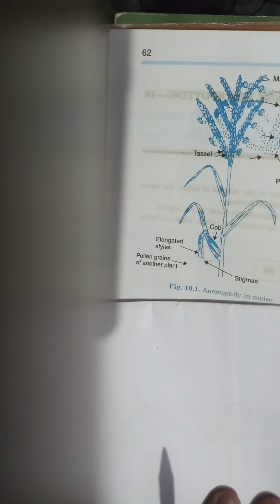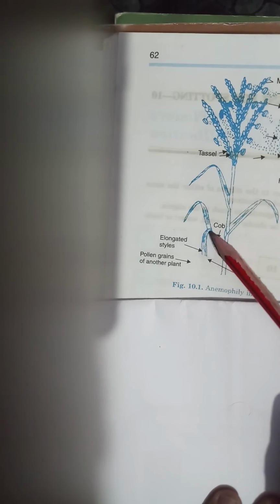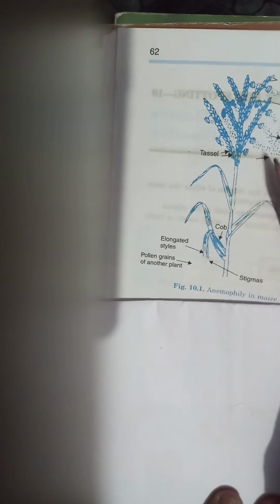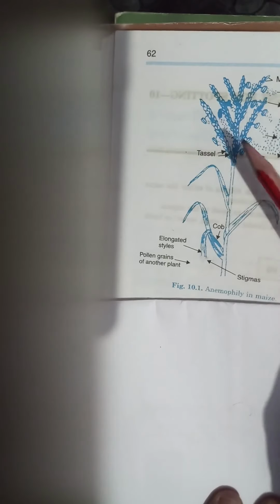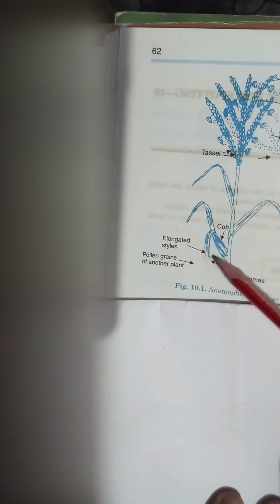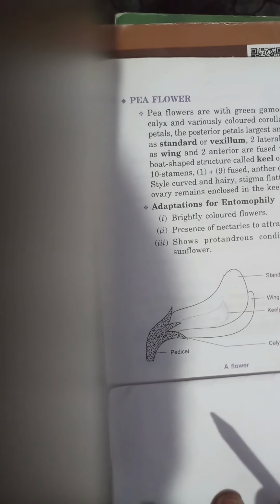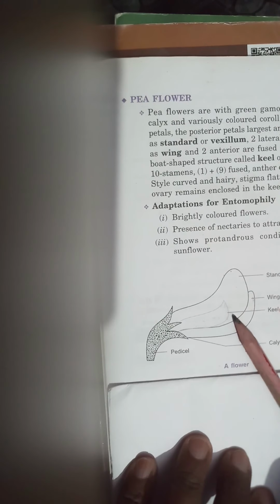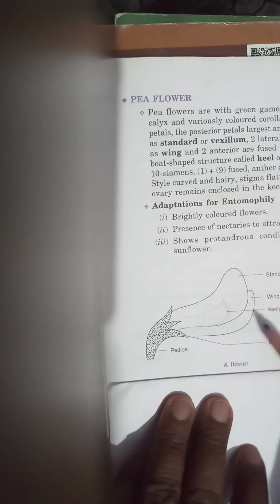Class- XII I Biology Practical No.- 3 I Part-3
To Study Flowers adapted to pollination.

Hello, I am Subhash Mishra a Teacher and Bio lab Incharge of Prestigious school of Prayagraj which is VBPS College Prayagraj. Here at this channel I am going to give the students study material so that they can learn from without any hindrance.
Slowly but certainly the quality of videos will improve, and the content that will be served before you will be qualitative. At this channel you will get time to time guidance for your study and career.